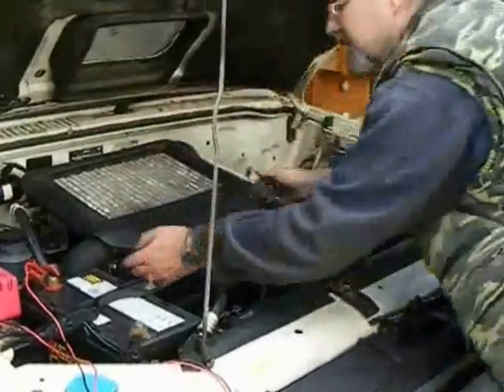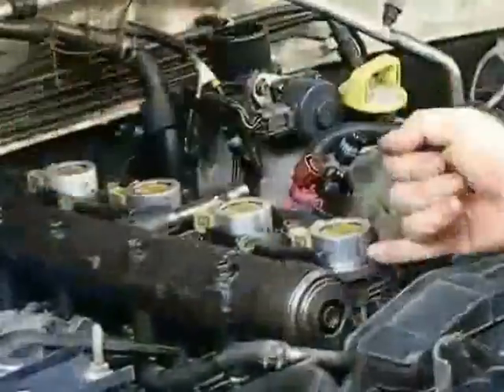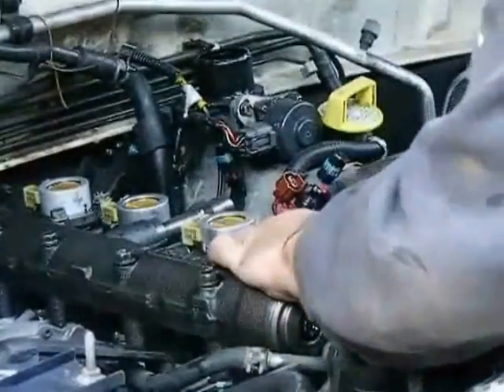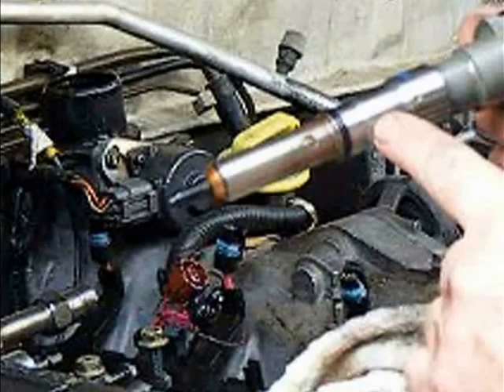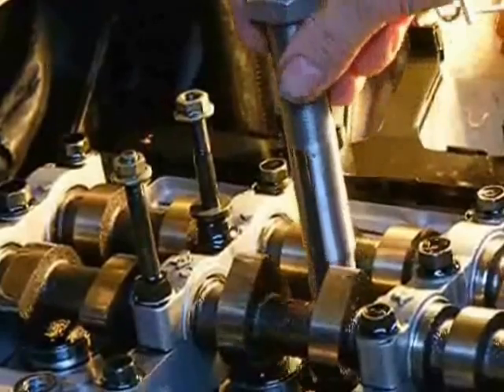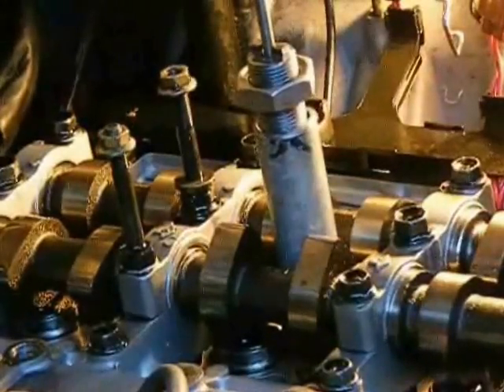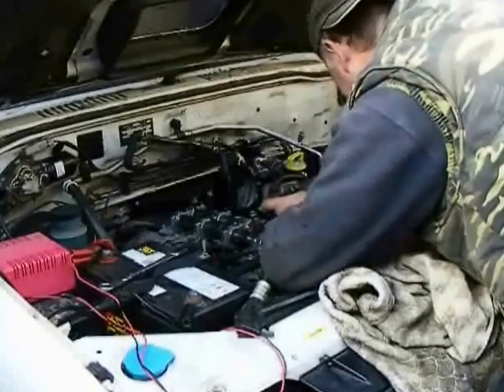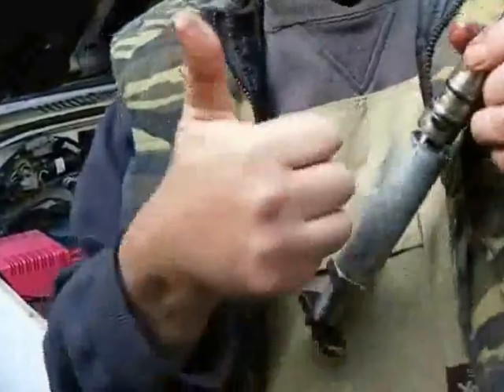Removing Isuzu 4JX1 Diesel Injector Sleeves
This instructional follows the Isuzu workshop manual exactly. NOTE: ensure you follow the Isuzu manual exactly when re-torquing the injectors and sleeves. Failure to do so will result in further injector leaks.